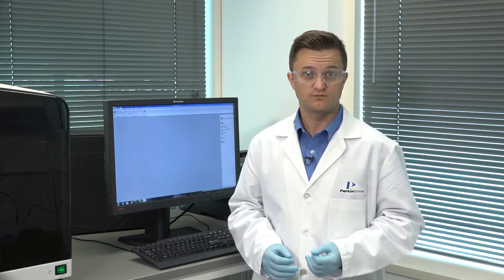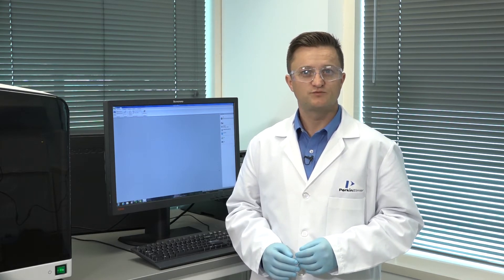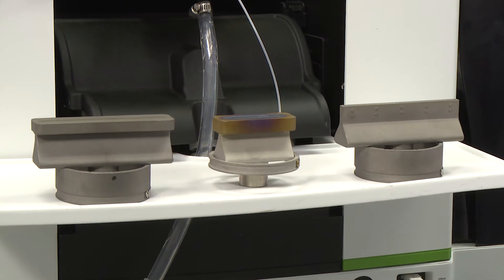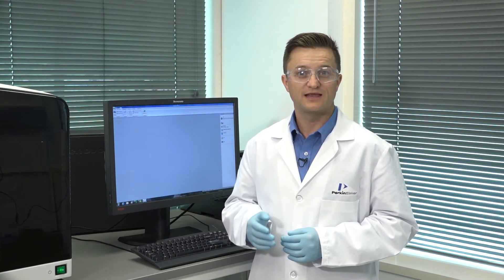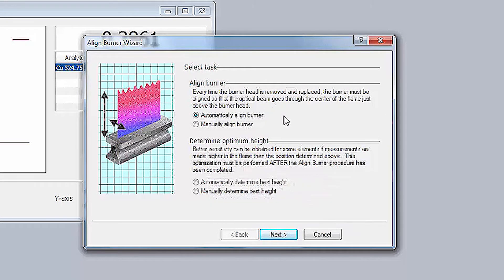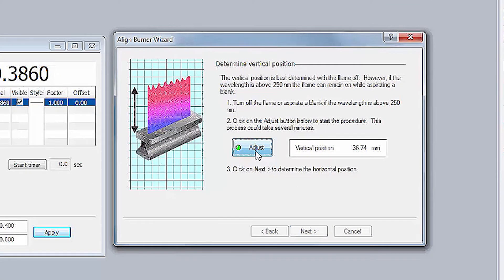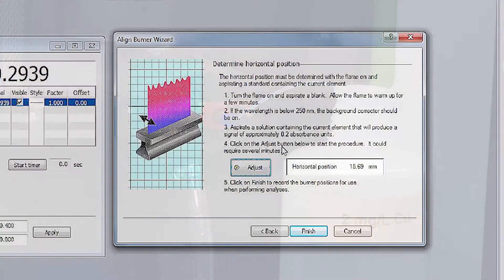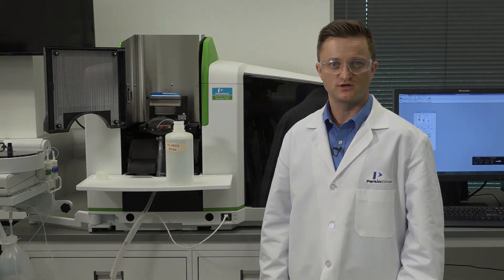Performing Routine Maintenance: Burner Alignment on the PinAAcle 900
This instructional video will help you easily align the burners on your PerkinElmer PinAAcle 900 in order to ensure the best performance and productivity on your Atomic Absorption Spectrometer.